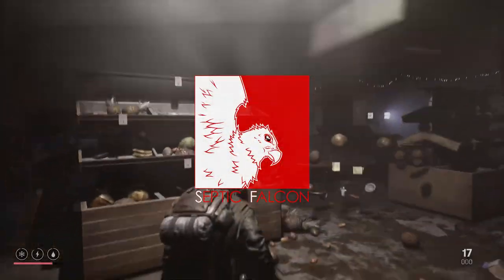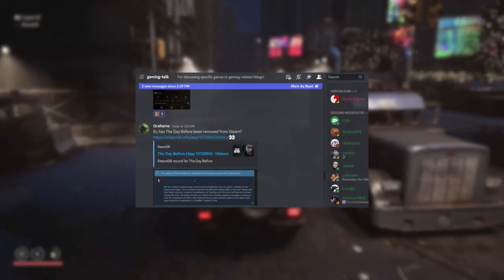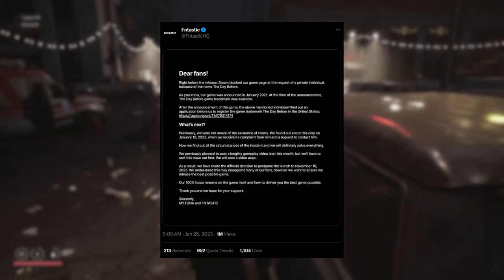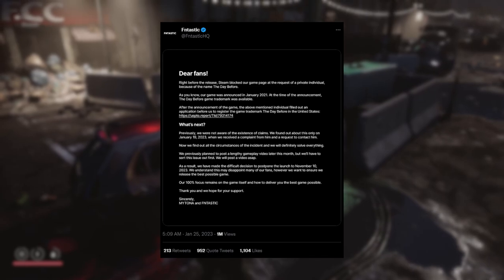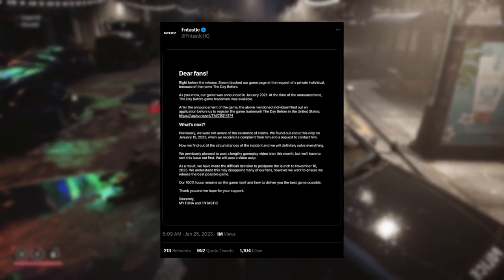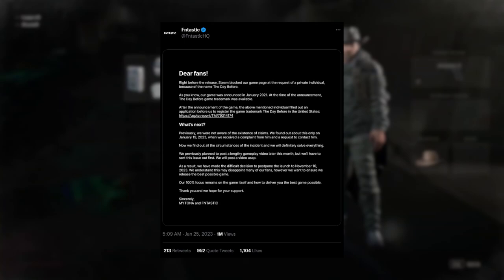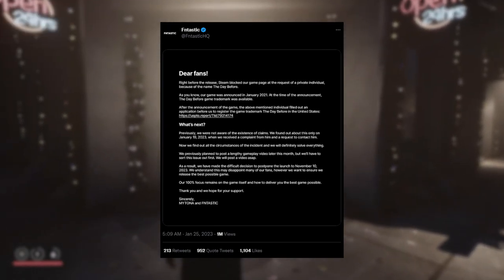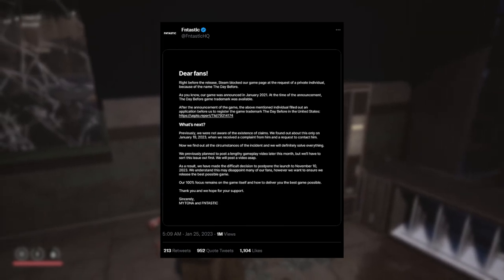From Bad to Worse, The Day Before Delayed AGAIN!!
Welcome!

What are your thoughts on this news on The Day Before delayed till November 10th 2023?